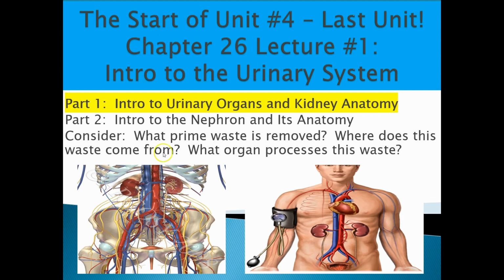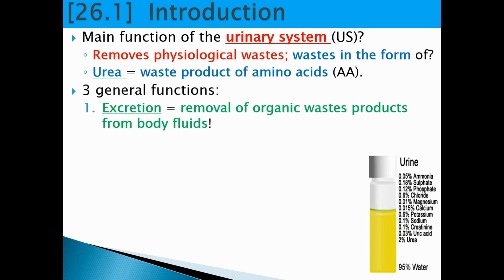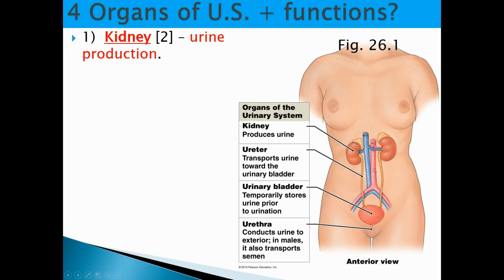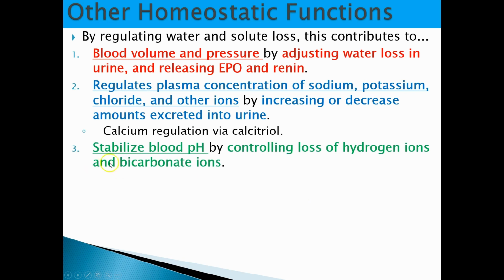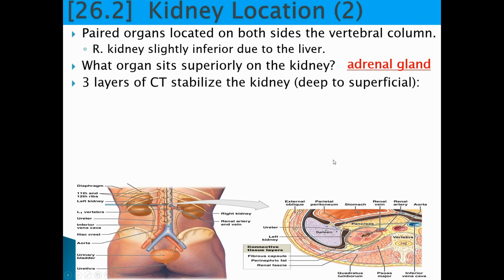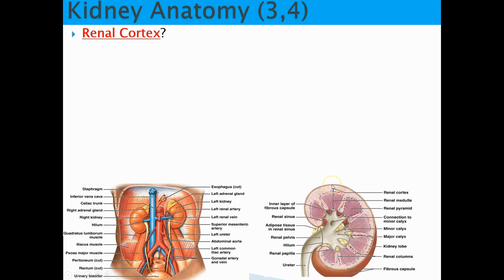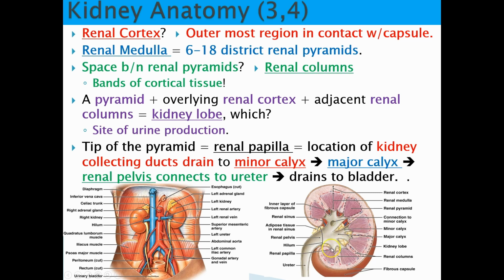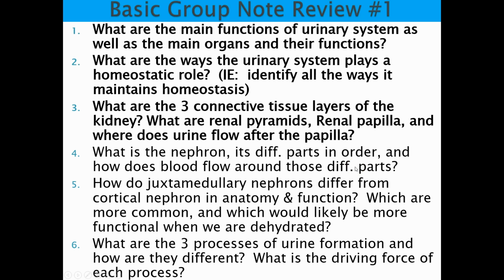Urinary System - Introduction to the Urinary System (Part 1)